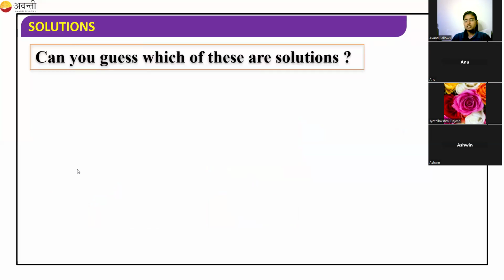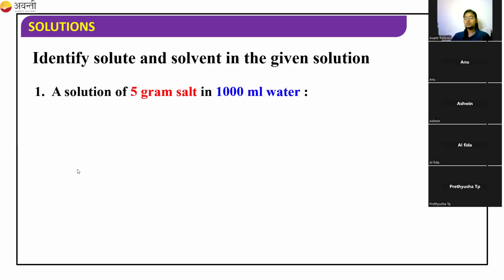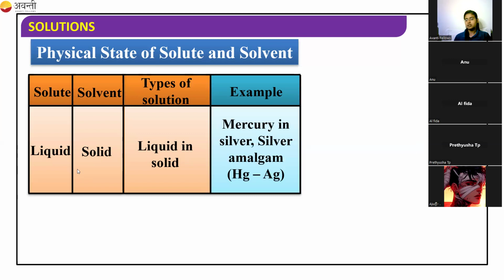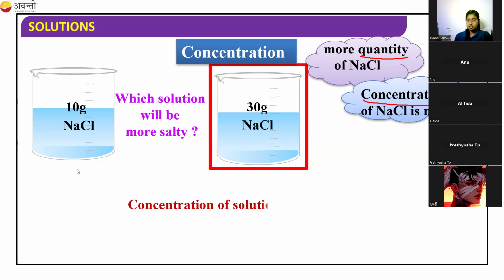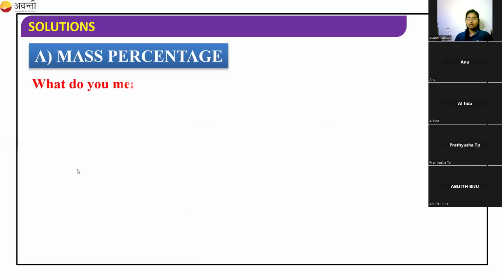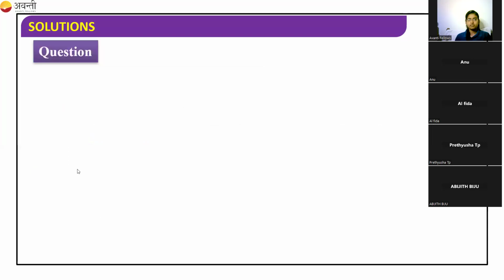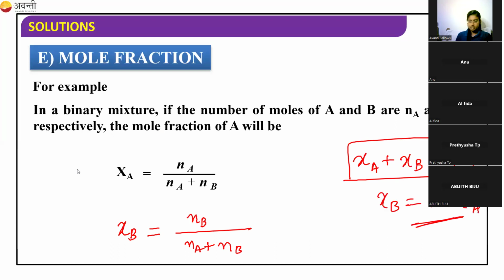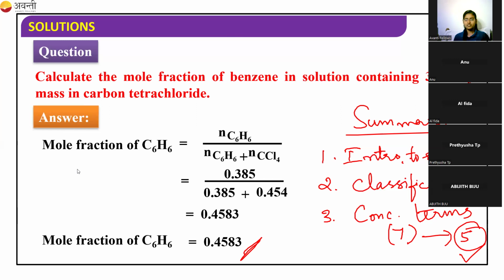Solutions - 1 | Concentration terms